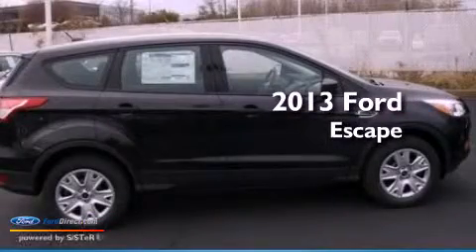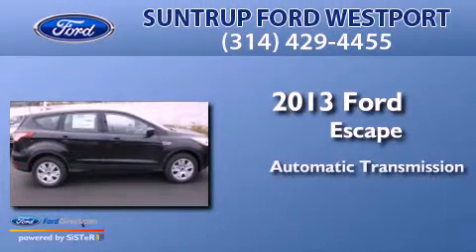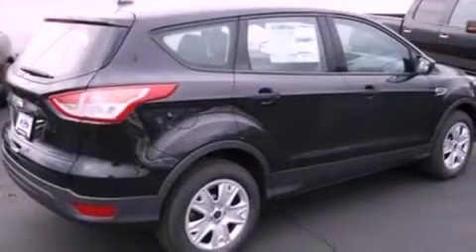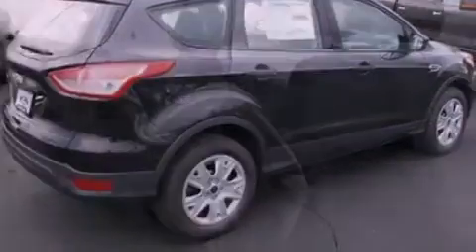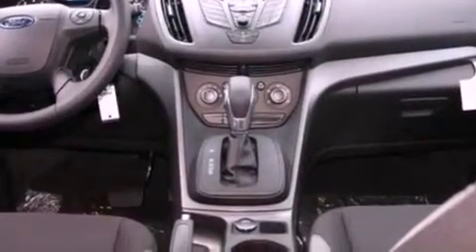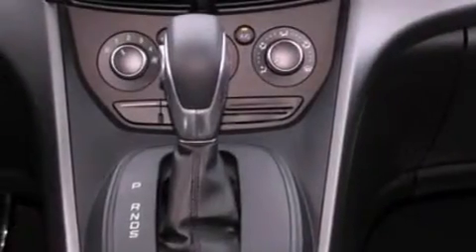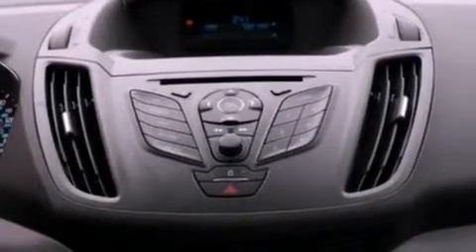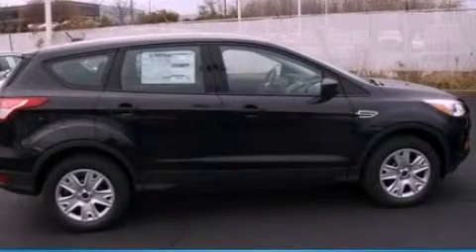2013 FORD ESCAPE St. Louis MO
We have been honored to serve the St. Louis MO area , we promise that your experience at our dealership will exceed your expectations !

 Year : 2013
 Make : FORD
 Model : ESCAPE
 Engine : 2.5L I4 16V MPFI DOHC
 Trans . : 6-SPEED AUTOMATIC
 Exterior : TUXEDO BLACK
 Miles : 3
 Interior : CHARCOAL BLACK